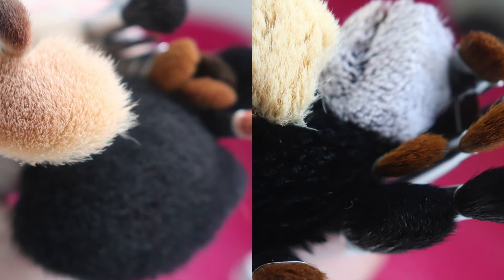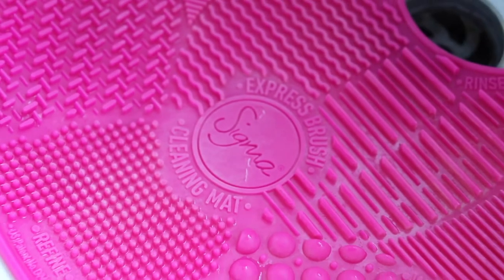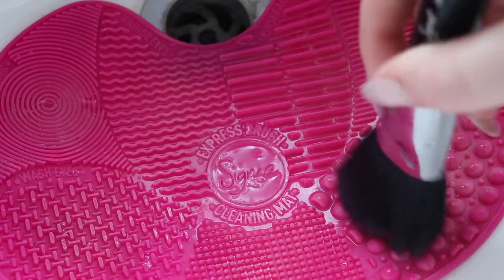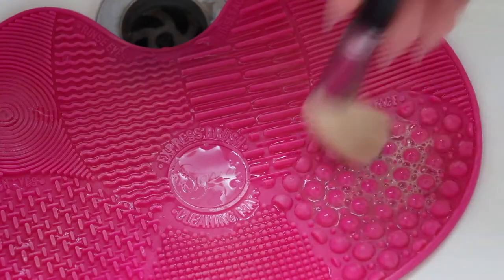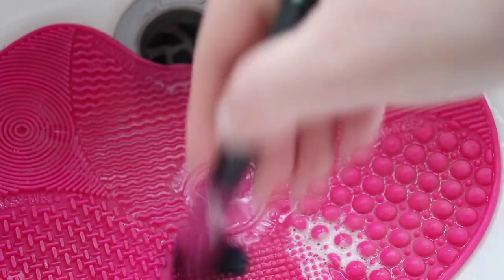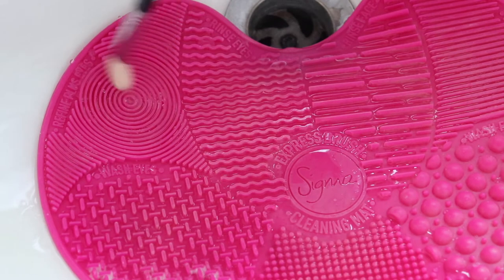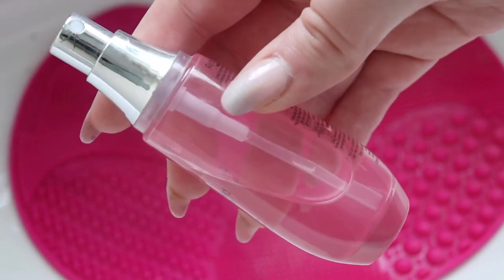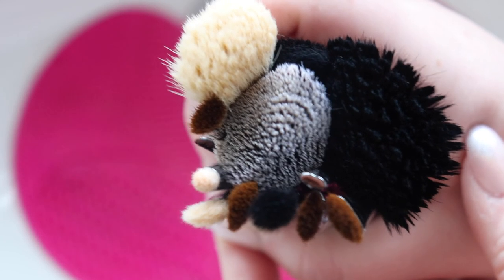How To Clean Makeup Brushes with Sigma's Spa Express Brush Cleaning Mat | Caira Jayne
Highly requested - This is how I clean my makeup brushes with my favourite brush cleaning mat by Sigma. I love using this mat because it has all the textured areas to get your makeup brushes SUPER CLEAN really quick and easily.

There's lots of products that you can use to clean your brushes, the most common, that I know of, are baby shampoo, dish soap and olive oil or a brush shampoo... I enjoy using Sigma's Sig Magic brush shampoo (SAMPLE SIZE) as I find it lasts a long time as a little goes a long way, I know it's not going to leave any residue on my brushes and will be gentle on my brushes to get them really clean. I also clean the handles with alcohol, and dry my brushes upside down to keep bacteria away and look after them.